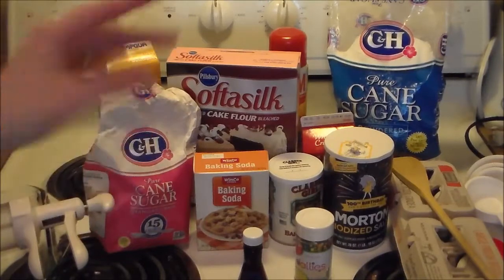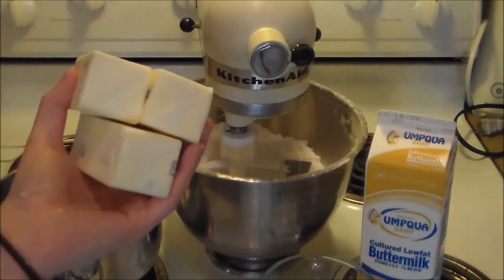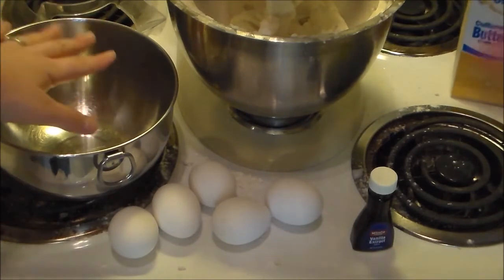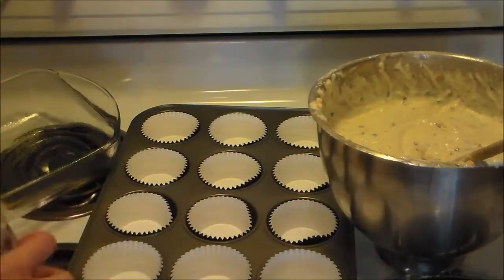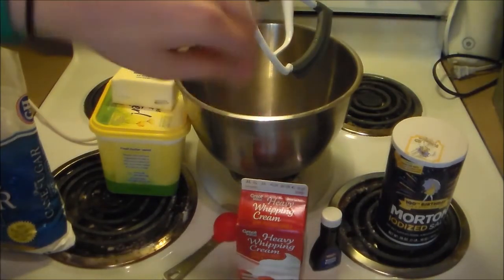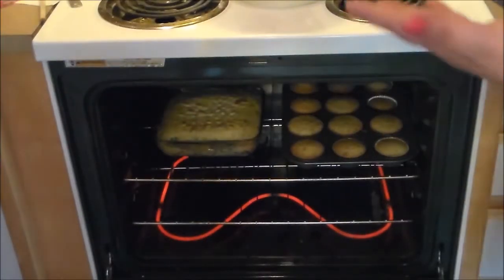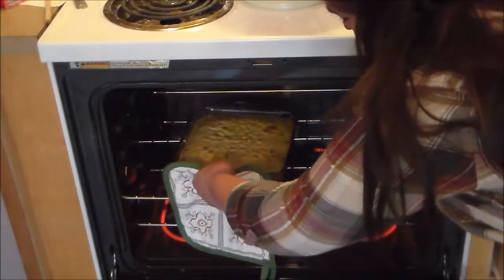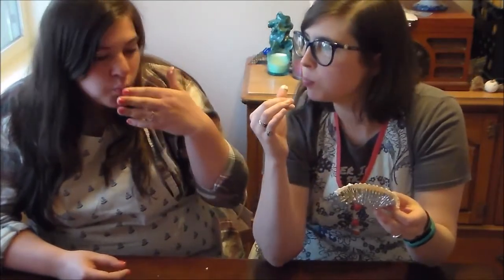Homemade Funfetti Cake!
Hope you enjoy this week's video where my special guest Mackenzie and I attempt to make some homemade Funfetti cake, and some homemade frosting! It doesn't go exactly as planned, but the results sure were delicious! :)